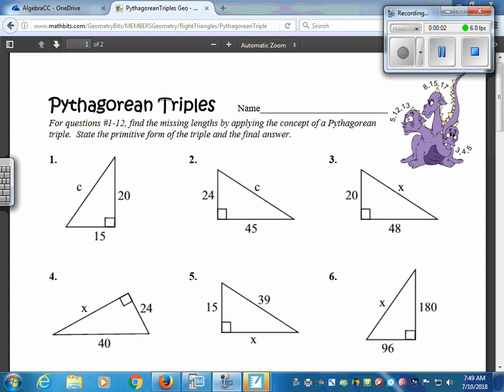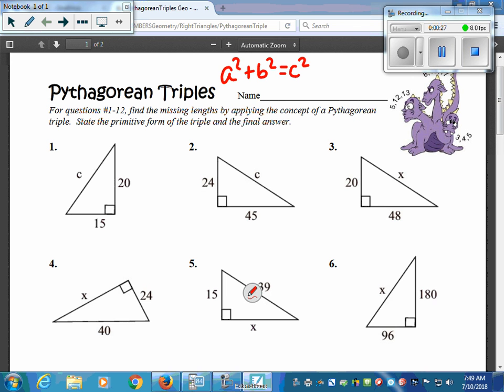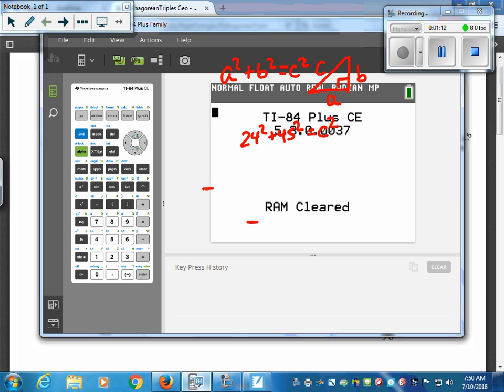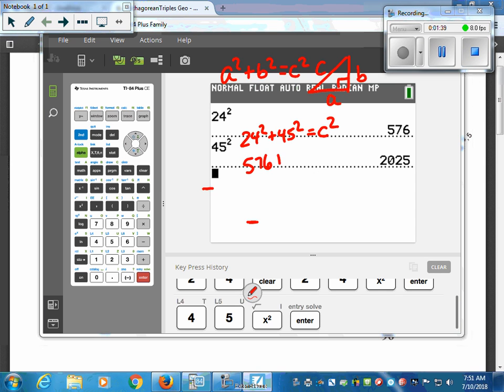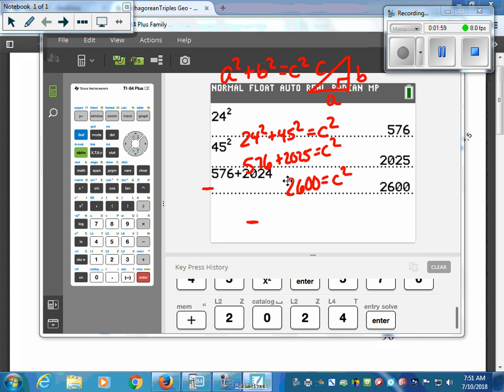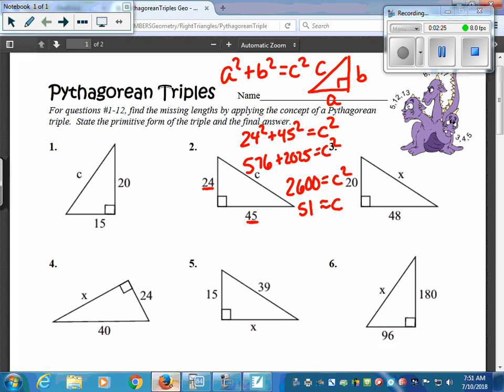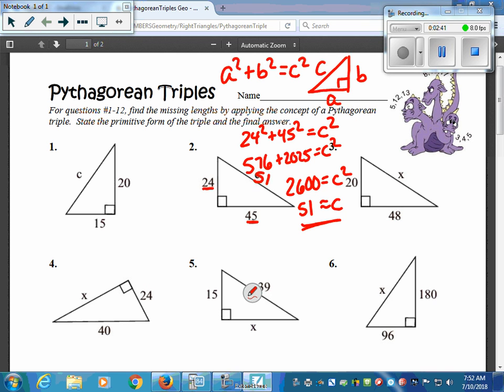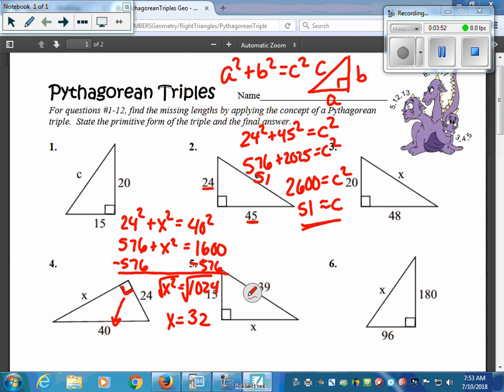Geo CC Pythagorean Triples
Review of how to setup and solve right triangle questions using the Pythagorean Theorem.